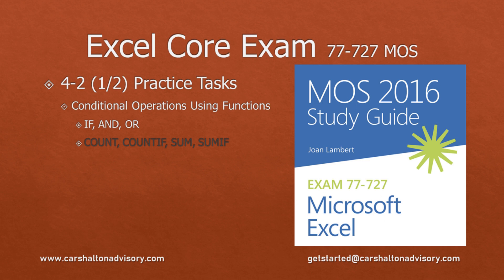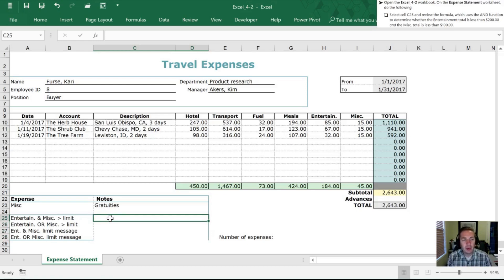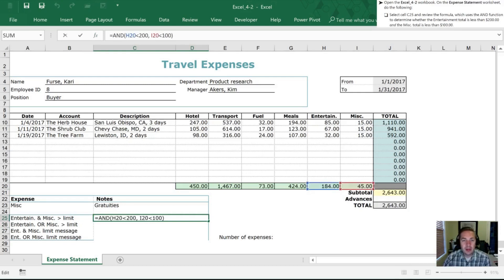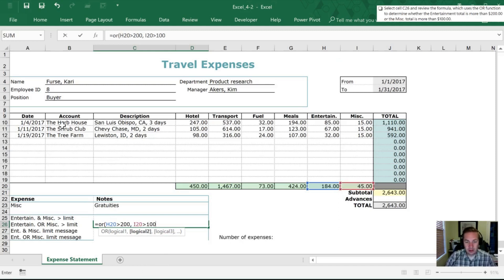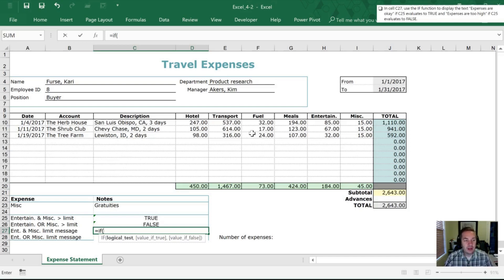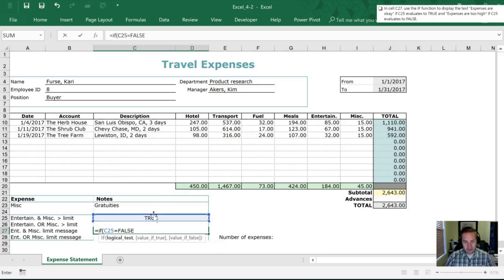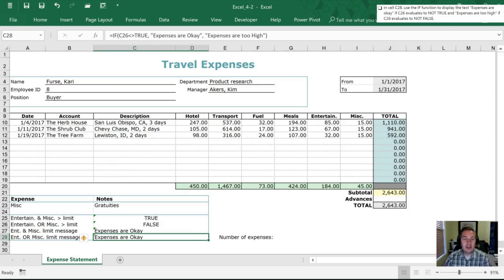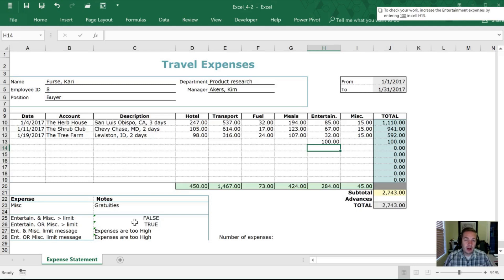Obj. 4-2 (1/2) Conditional Operations Using Functions 77-727 Excel 2016 Core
Video reviews practice tasks covering: IF, AND and OR functions.